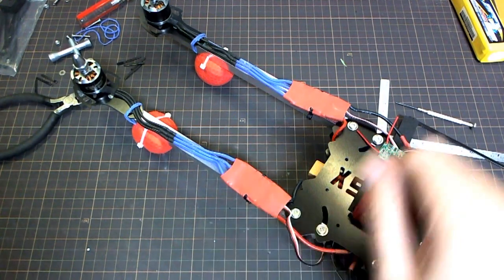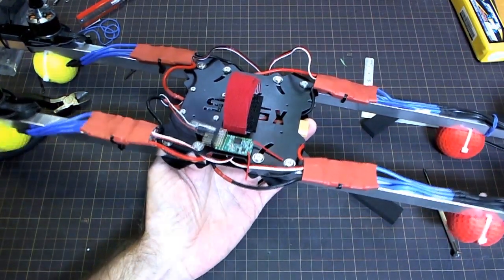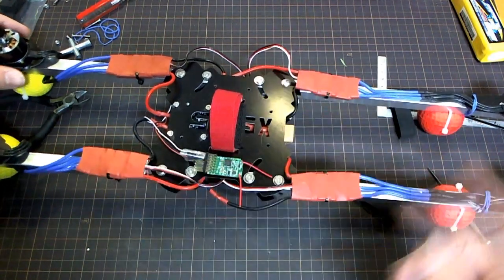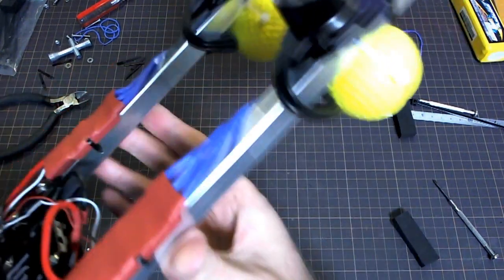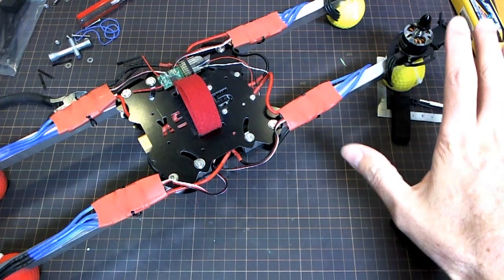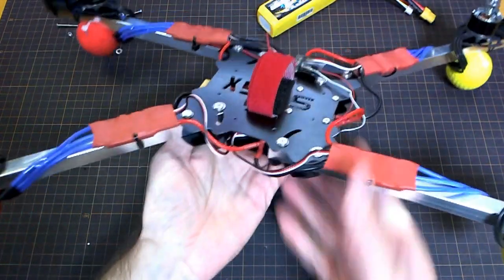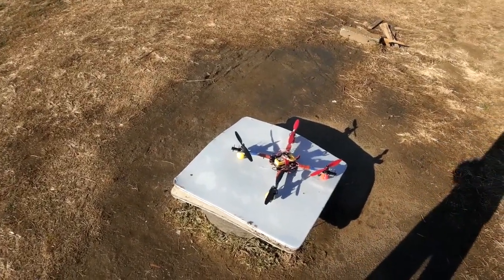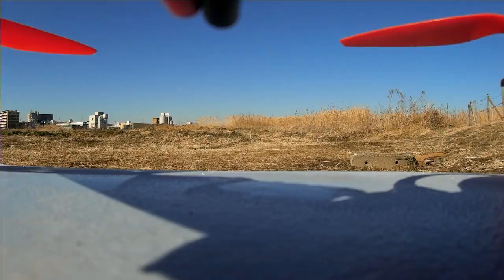Vibration damping motor mounts - clever or stupid?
For God's sake will everybody stop telling me to balance the props - that would defeat the whole point of this test :)